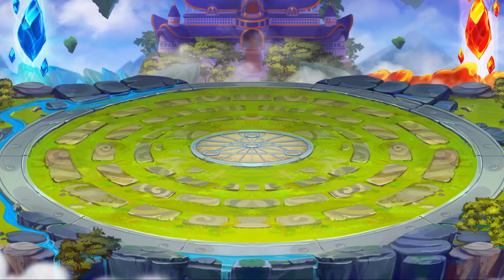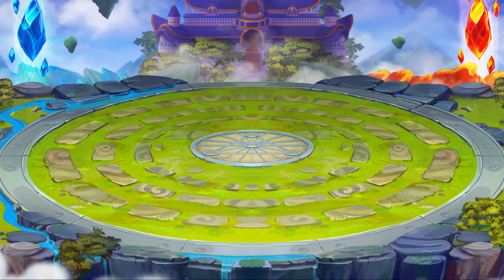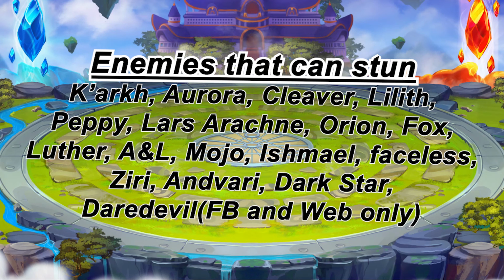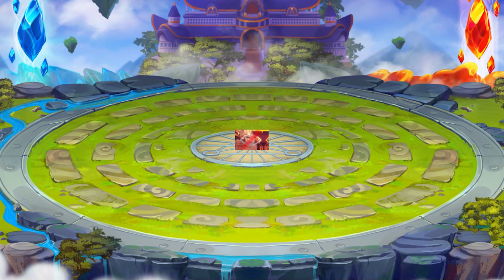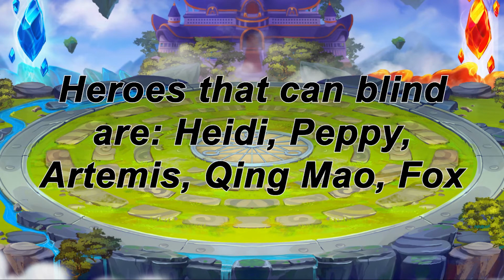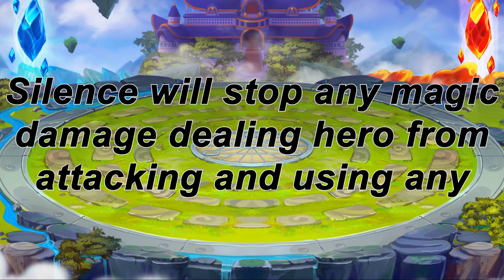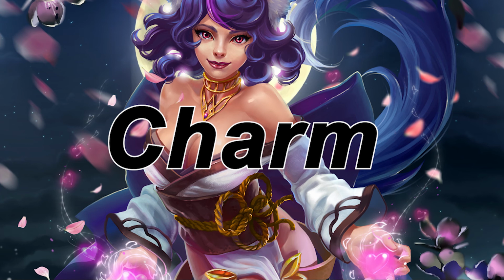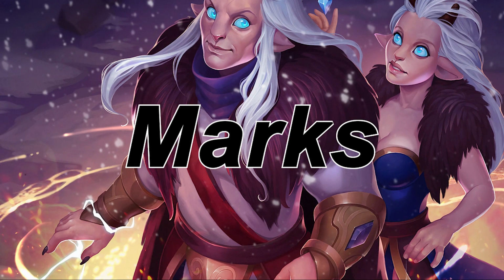Hero Wars buffs and debuffs!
The video failed to upload the heroes that apply each stun.